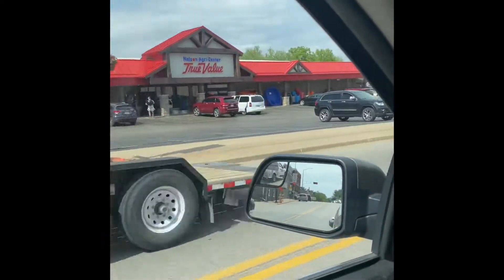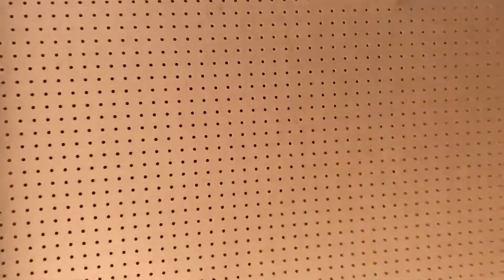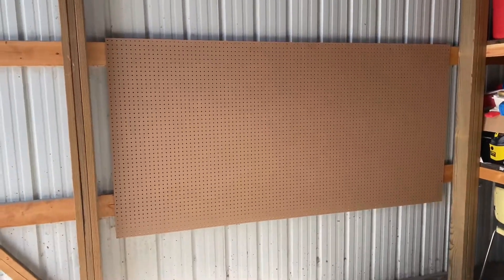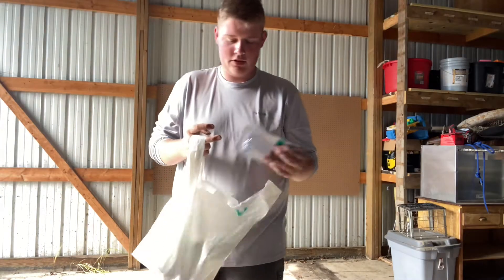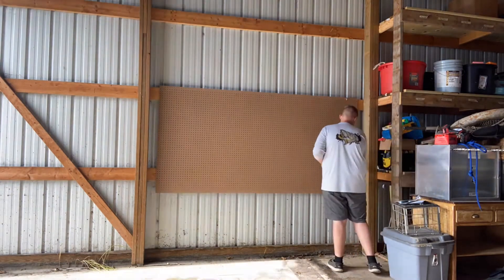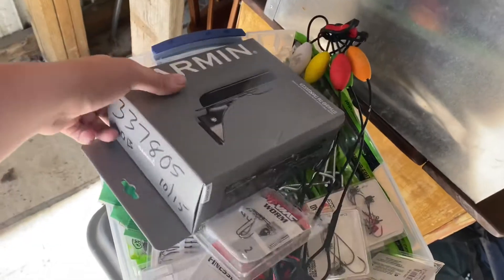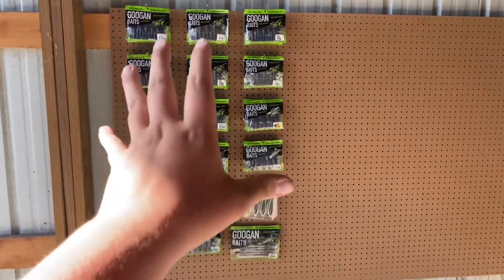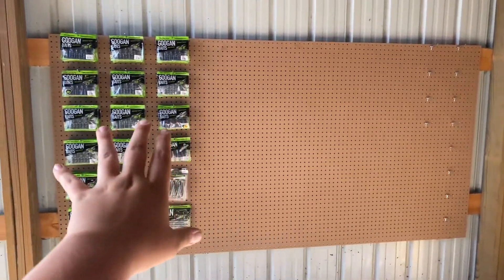Start of Bait Room (Crazy Cool!)😮